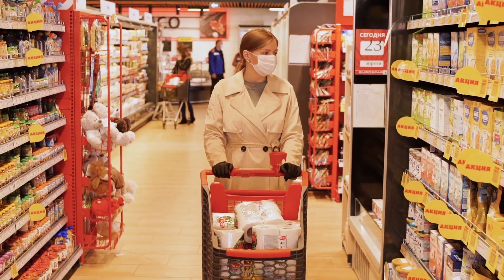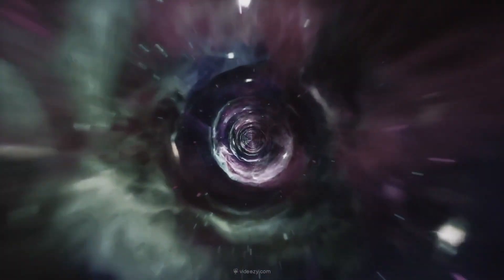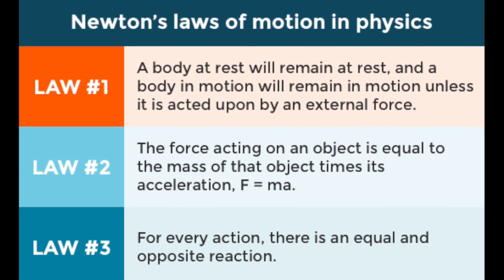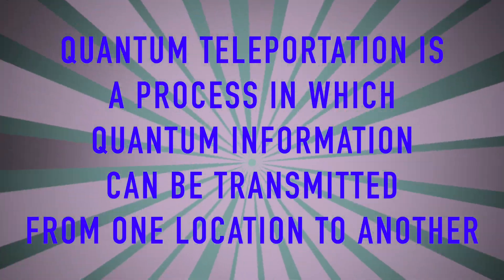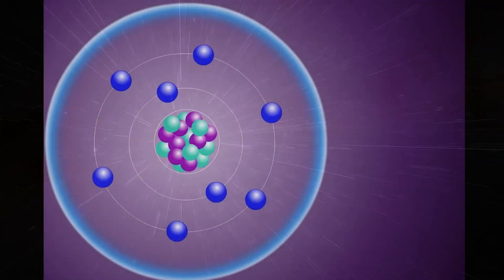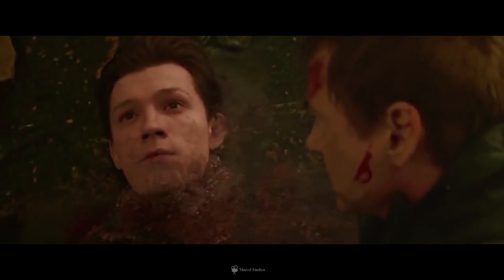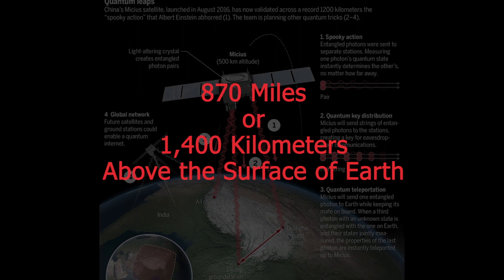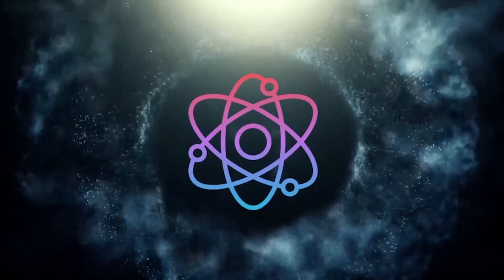Is Teleportation Possible?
What if you could have a technology that can take you anywhere in an instant? Is it even possible to create this type of technology or is it just Science Fiction? We are discussing whether Teleportation is possible in today's video of DiscoverZen.

Enable the notification icon if you want to be notified when we upload our next video.

Credits:
Video Script, Research, and Marketing by K.P.Sajith and Sarthak Kumar
Video Production by Rahul B, James, and Maria
Voiceover by Voice actress Sarante